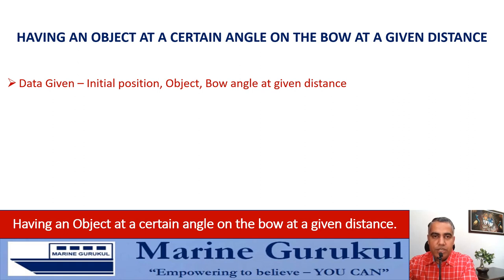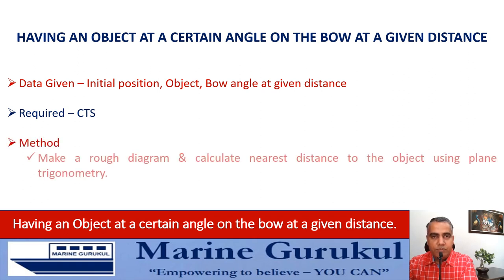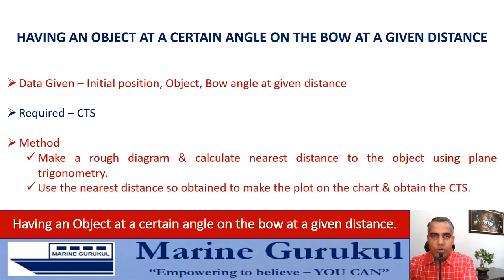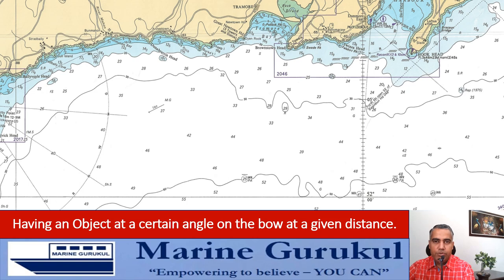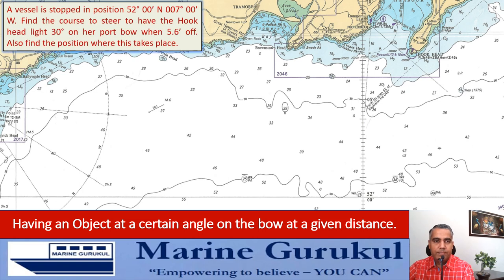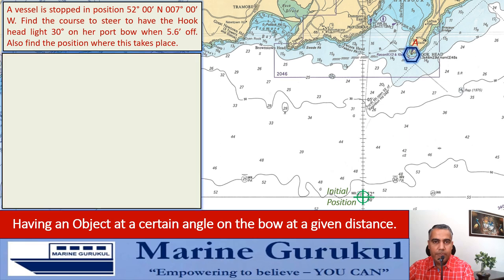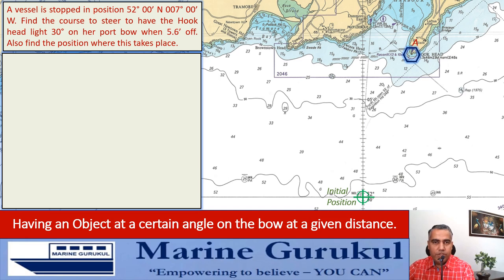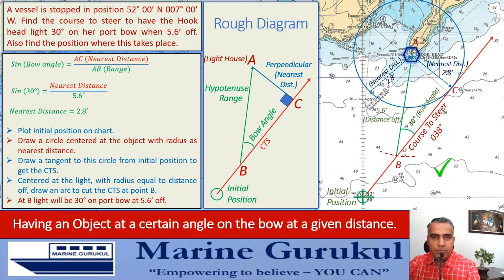Having an Object at a desired angle on the bow at given distance